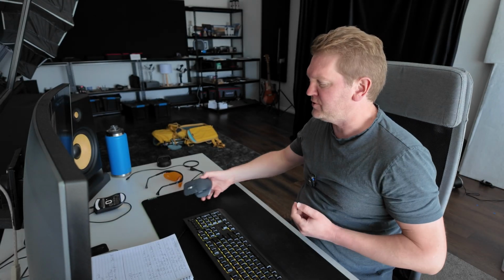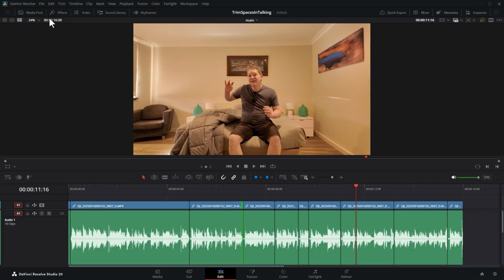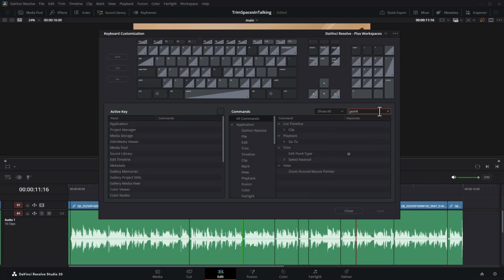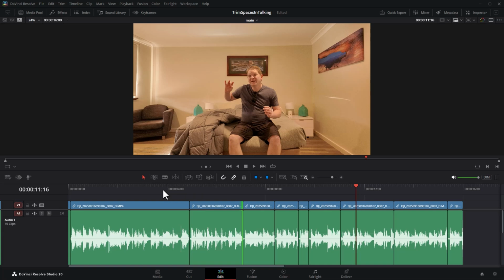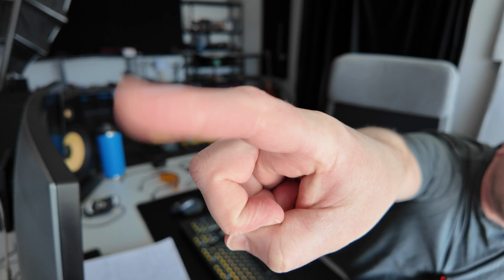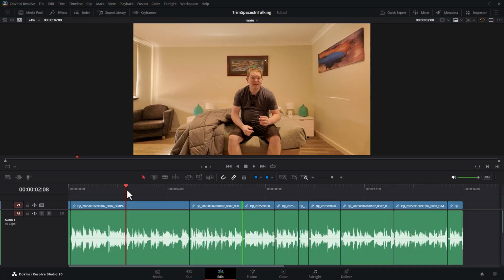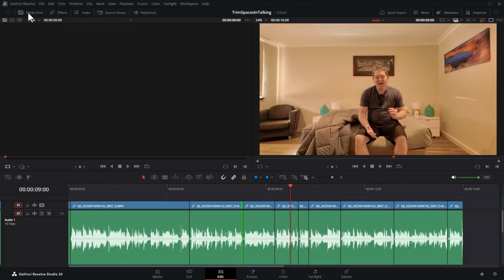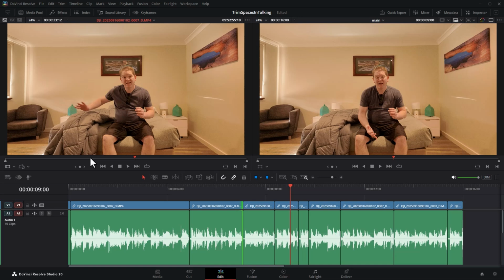DaVinci Resolve Finger Saver